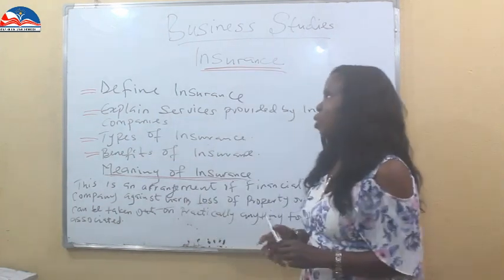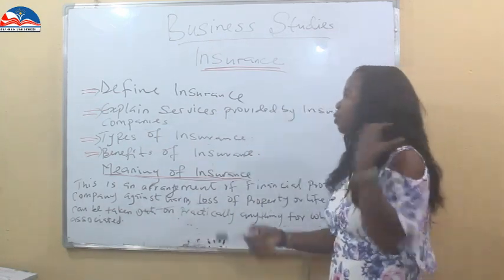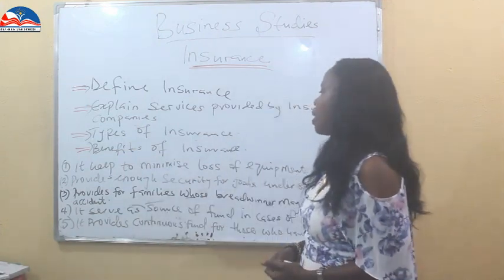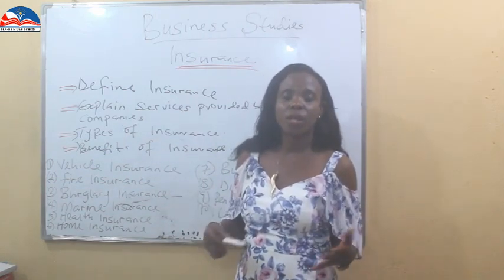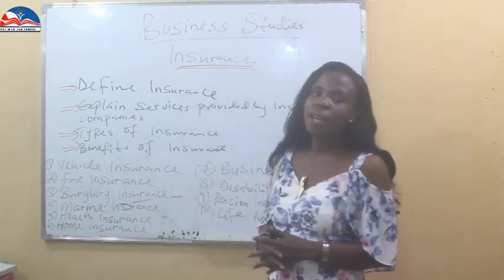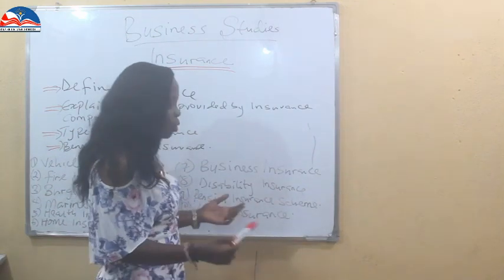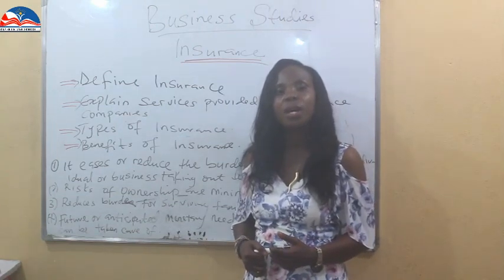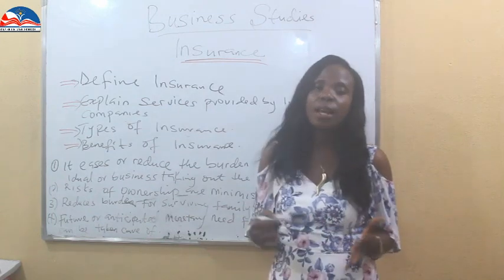Business Studies. Insurance and types of insurance episode 5 js2 insurance business studies